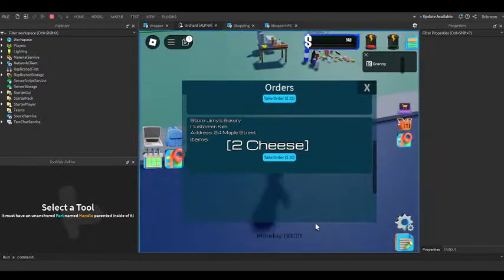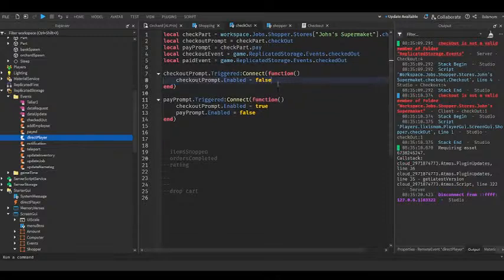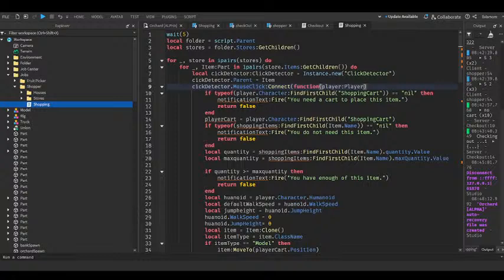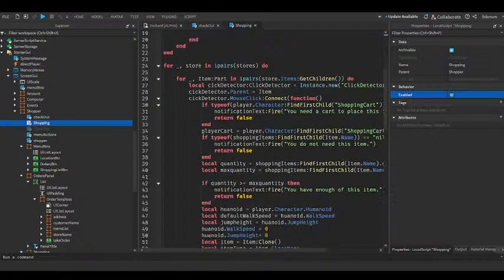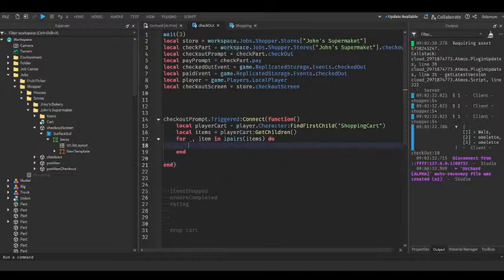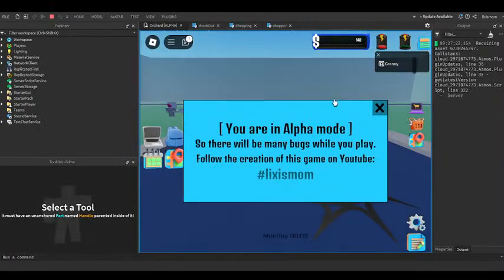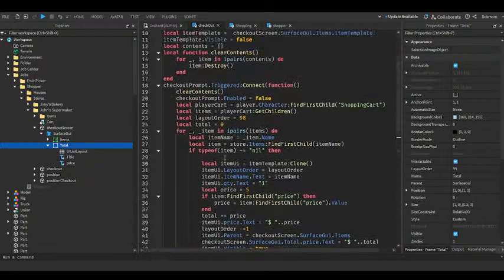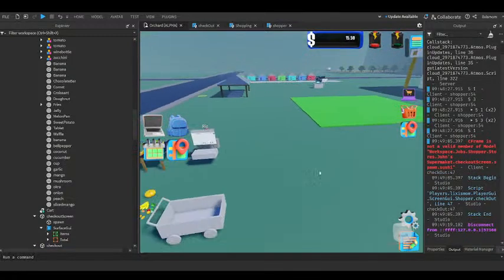Game scripting with LUA: Grocery Checkout Script